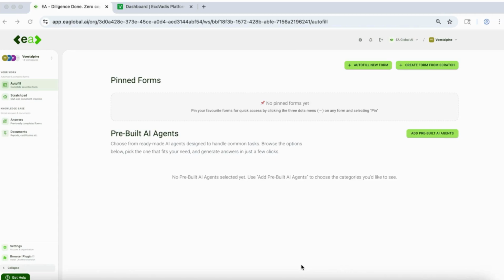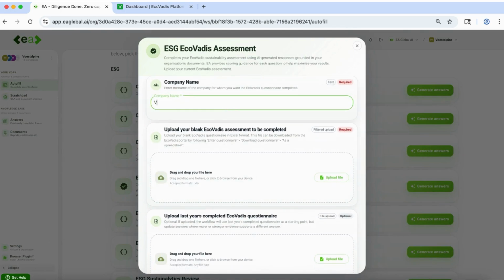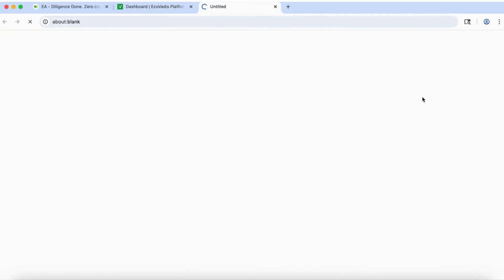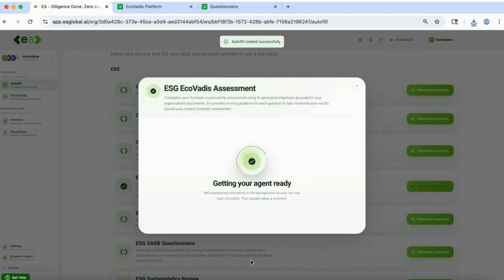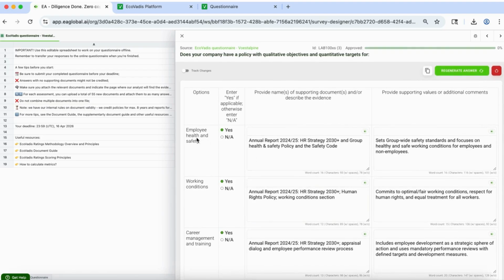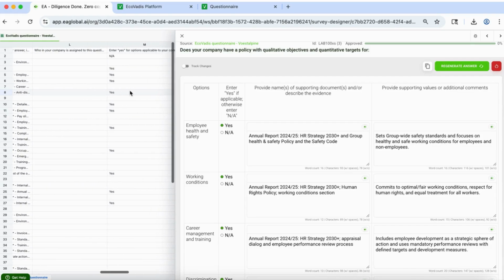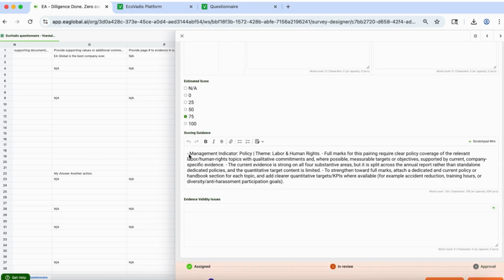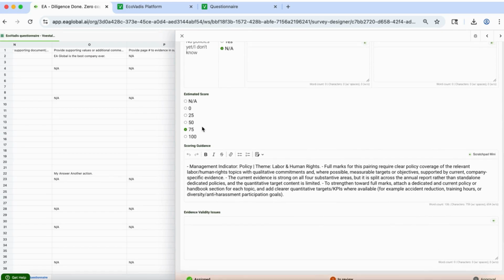EcoVadis AI Demo | How to Complete Your Questionnaire with EasyAutofill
EcoVadis Questionnaire AI Guide | Automate Responses & Improve Scores

Complete your EcoVadis questionnaire faster with AI.

In this tutorial, learn how to use EA EasyAutofill to automatically generate responses for your EcoVadis assessment, using your organisation’s documents and previous submissions.

Instead of manually completing spreadsheets and gathering evidence, EA helps you structure answers, attach supporting documentation, and identify gaps that impact your score.

- How to activate the EcoVadis pre-built AI agent
- How to upload your blank EcoVadis questionnaire
- How to optionally include previous submissions for better accuracy
- How EA extracts questions and generates structured answers
- How answers are mapped to the original questionnaire format
- How to review AI-generated responses and supporting evidence
- Understanding estimated scoring guidance
- Identifying gaps and missing evidence
- Detecting evidence validity issues that may impact scoring

EcoVadis assessments require:

- Structured answers
- Valid supporting evidence
- Alignment with scoring criteria

EA helps organisations:

- Improve answer consistency
- Identify gaps before submission
- Increase the likelihood of higher scores

- ESG & Sustainability teams completing EcoVadis assessments
- Procurement and compliance teams responding to supplier questionnaires
- Organisations aiming to improve their EcoVadis score
- Companies managing recurring ESG disclosures